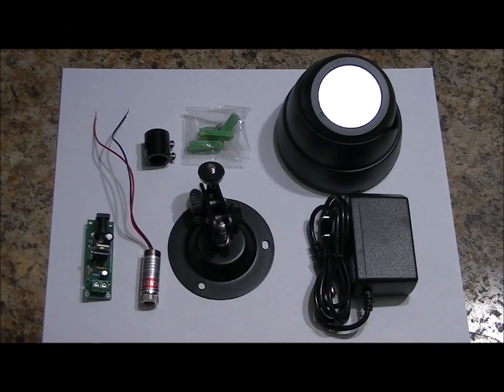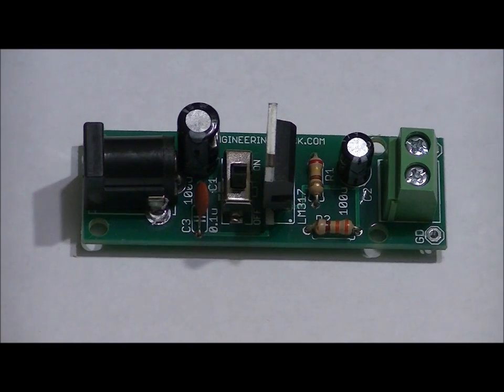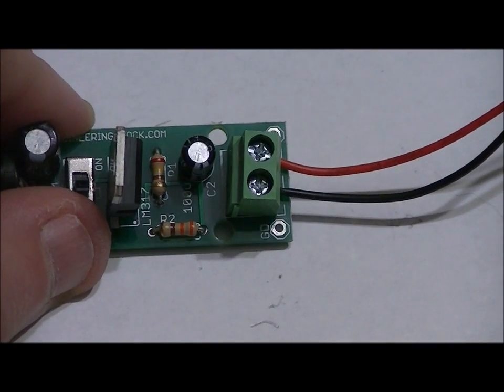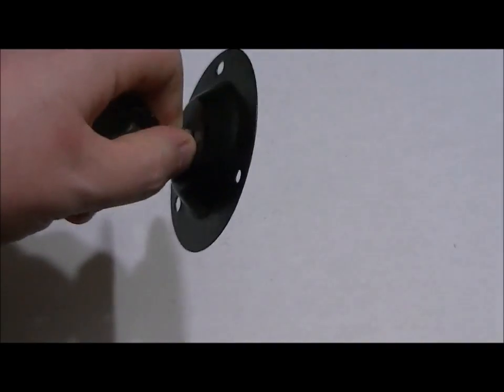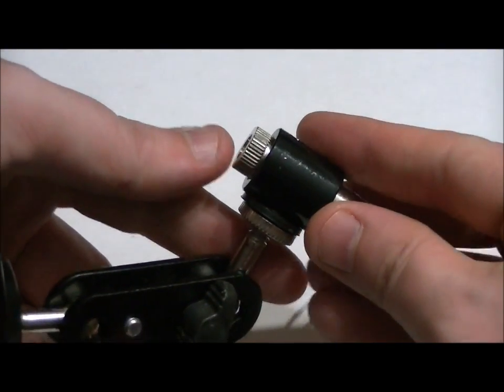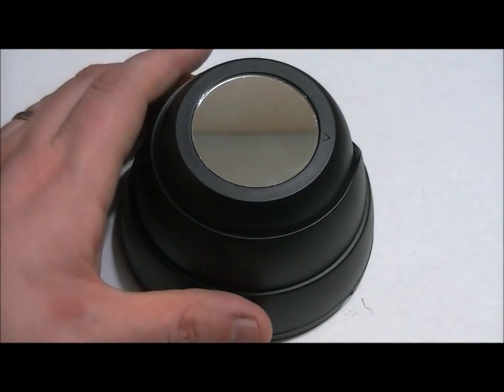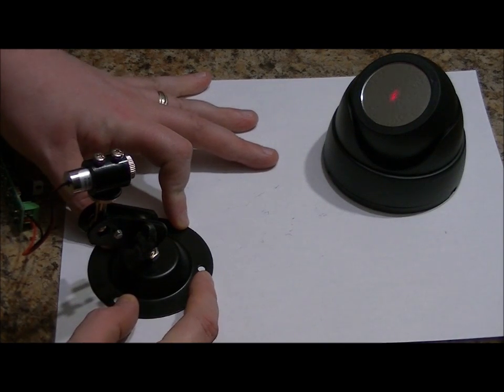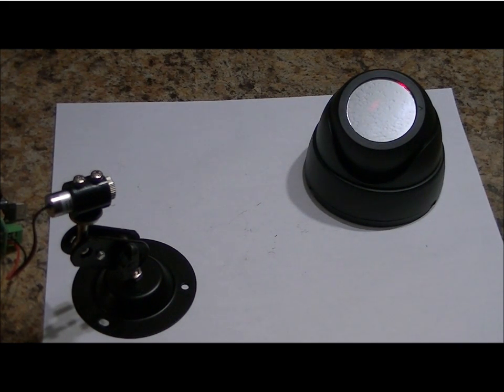A Complete Laser Set! Includes Swivel Mirror, Laser, Regulator Board, AC Adapter & Adjustable Mount